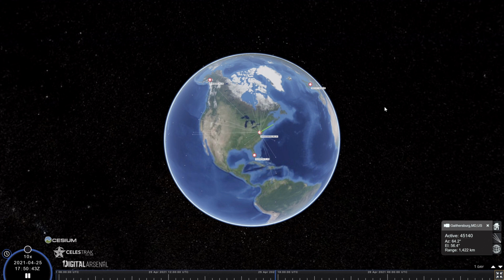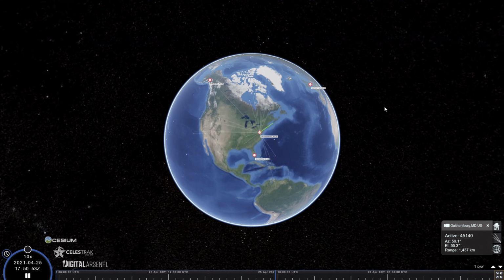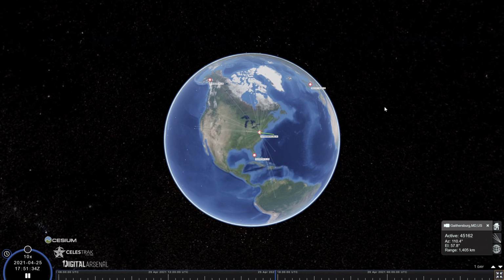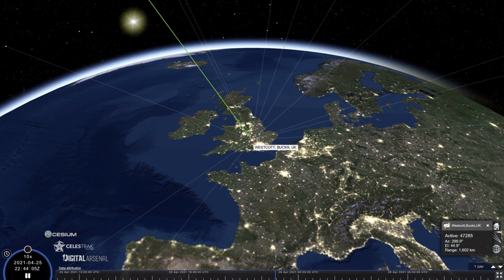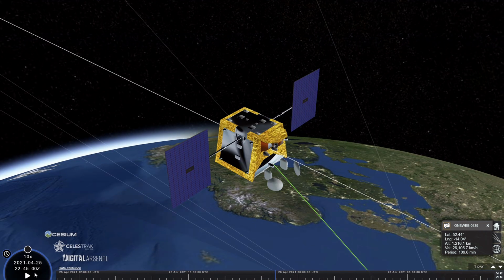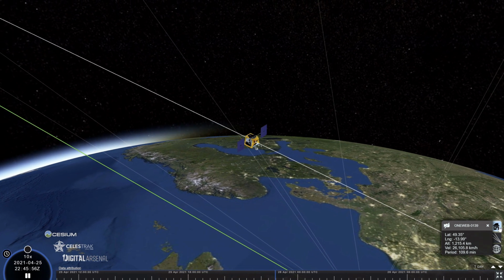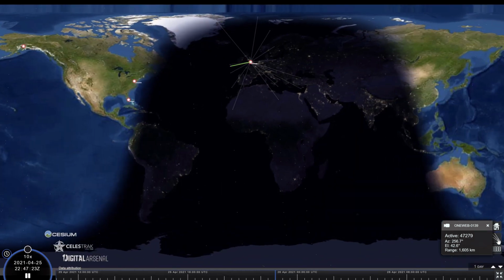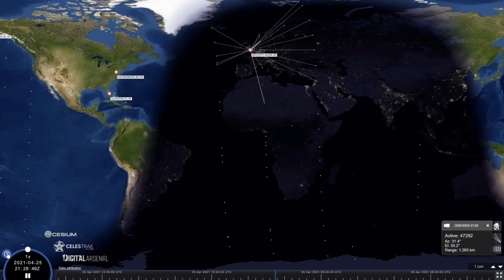Guided tour of OneWeb's interactive satellite tracker (2mins)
Our satellite fleet at your fingertips. This short guided tour of OneWeb's interactive tracking tool will help you to explore our satellites, their orbital flight, seamless handovers, and high-speed connectivity with User Terminals located at our Service Demo centres in the UK and USA.